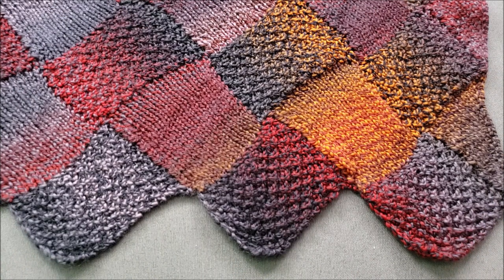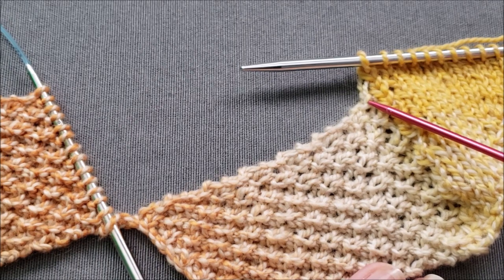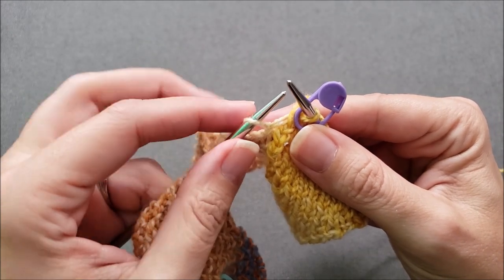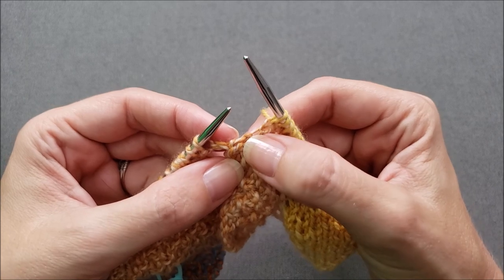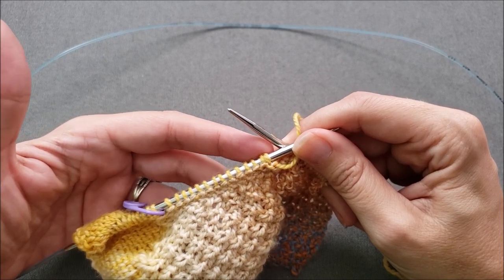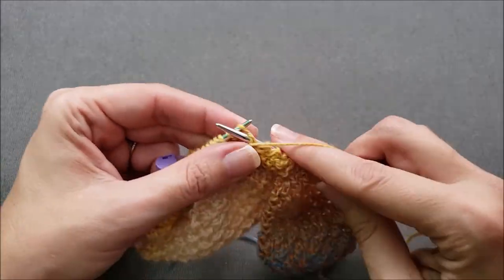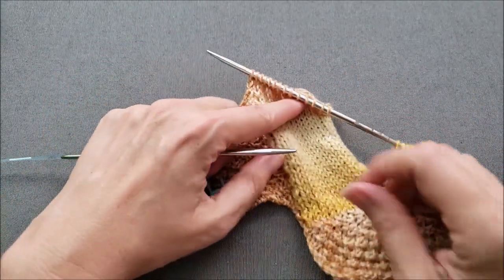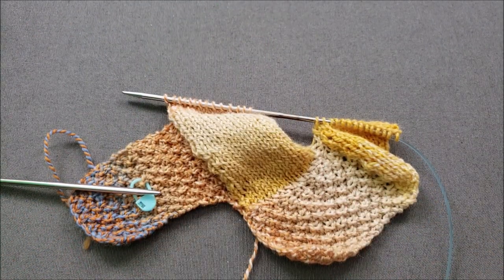Entrelac Right Side RS Rectangles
Learn how to knit right side (RS) rectangles in entrelac.

Helpful Links

Introduction to RS Rectangles - 0:00
Identifying Landmarks to Pick Up Stitches - 1:12
Picking-Up Stitches Knitwise - 3:13
Knitting the RS Rectangle - 8:31
The Final RS Row of the Rectangle: 13:05
Final Notes -  14:26

Yarn: Schoppel Edition 3
Needles: skacel by addi Click Turbo Interchangeable Needles
Notions: locking stitch marker